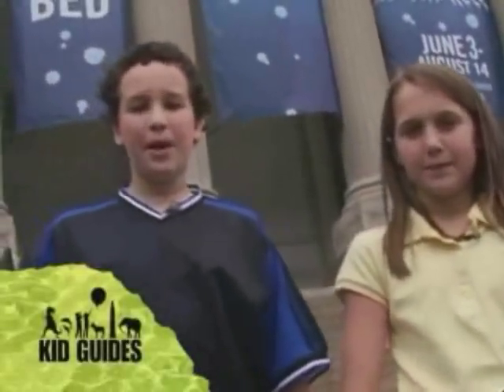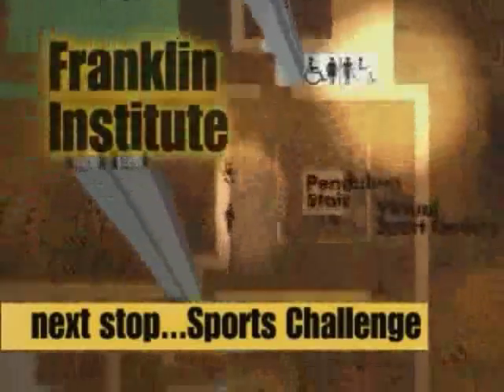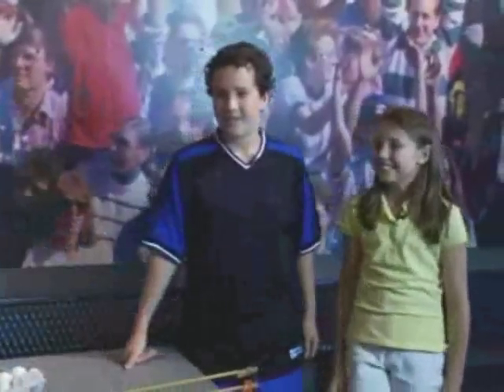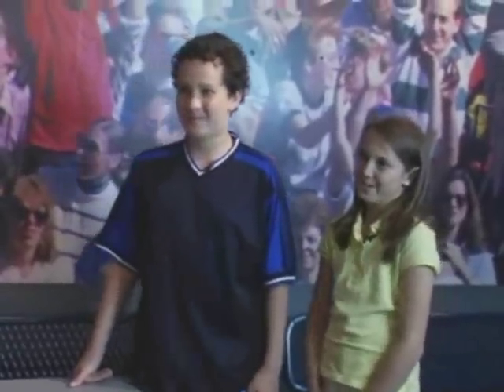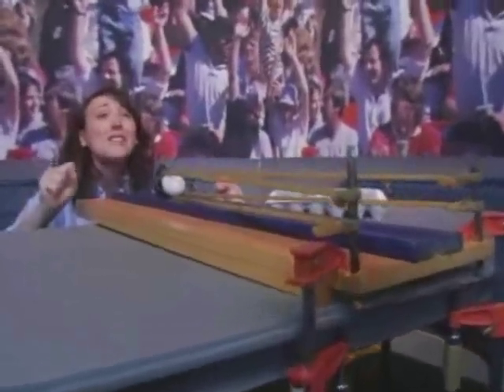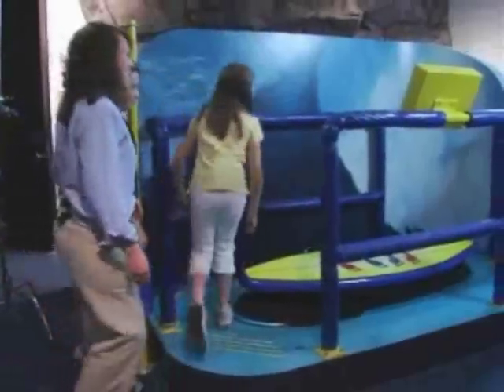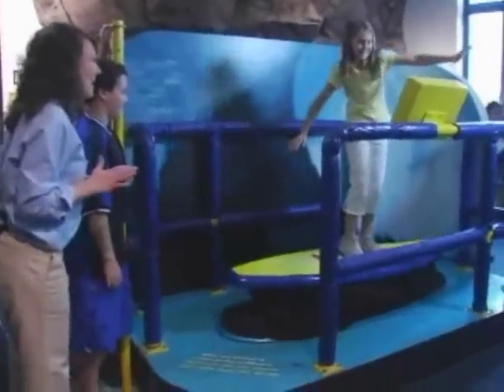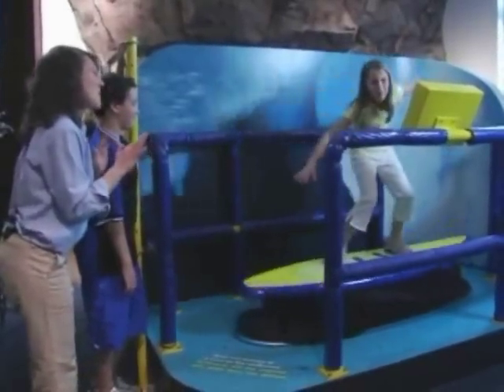Sports Challenge at the Franklin Institute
Kid Guides' Hosts visit the Franklin Institute and learn about the science used in sports.